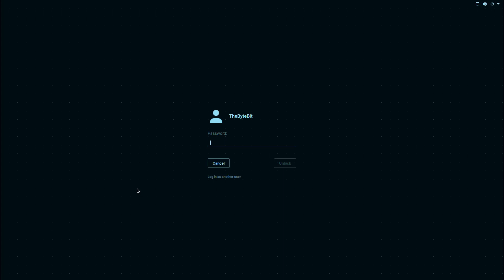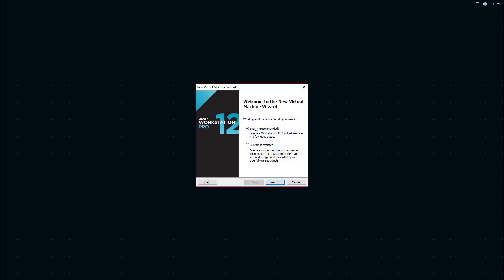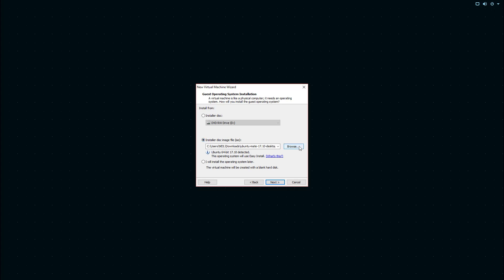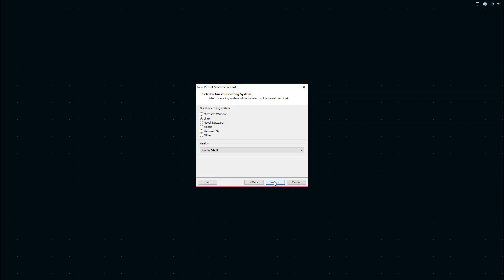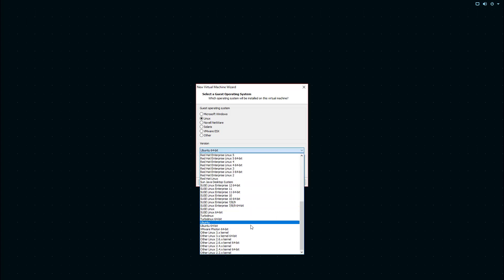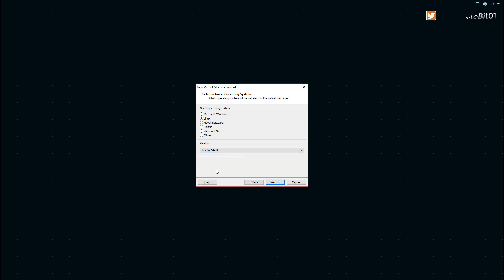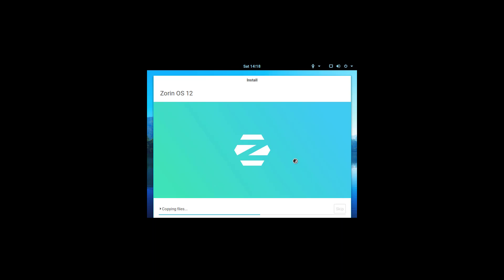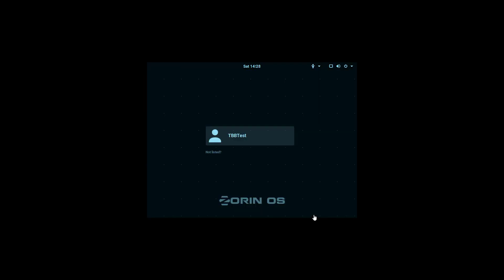LINUX - ZORIN 12.2 Ultimate (2017 REVIEW) 02 - OS Install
.:::::::::: Welcome to TheByteBit ::::::::::.

TITLE:
LINUX - ZORIN 12.2 Ultimate (2017 REVIEW) 2 - OS Install

VIDEO DESCRIPTION:
In this video, I walk the user through the process of installing  ZORIN 12.2 Ultimate 64bit

Here are some of the topics covered:

- Configure VM Environment

- Setup OS Disk